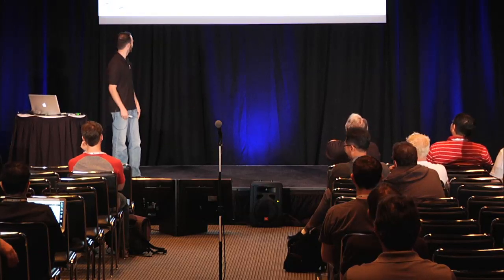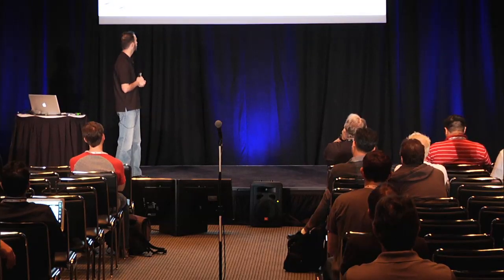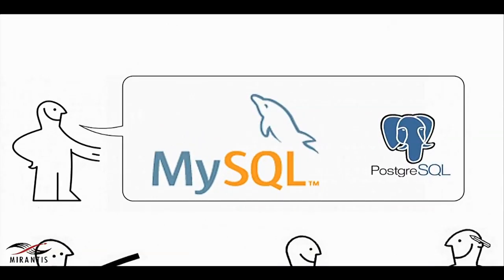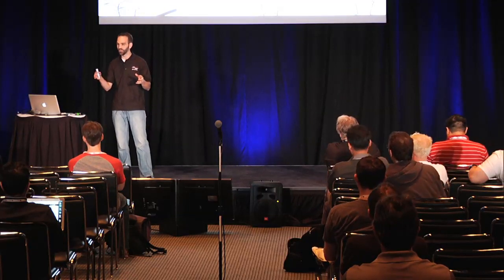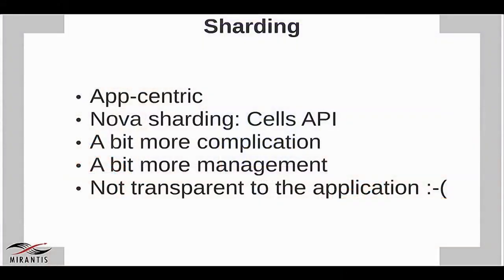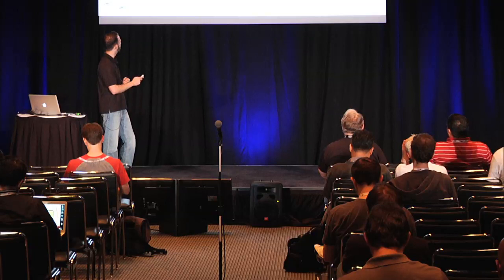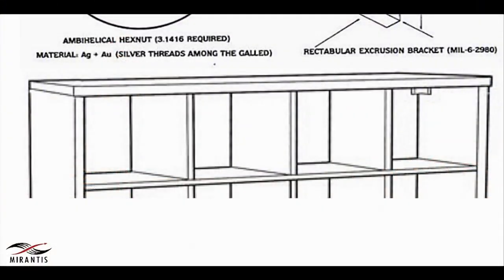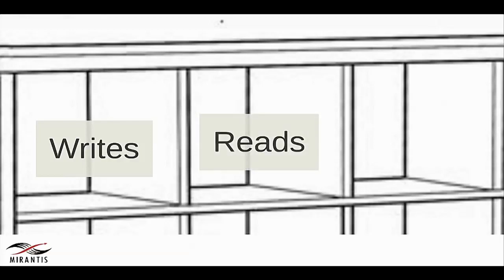Increasing Read Scalability in Openstack Using Database Replication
Increasing Read Scalability in Openstack Using Database Replication features Mike Wilson of Mirantis.

A key scalability challenge for almost all OpenStack components is a reliance on a single authoritative store of service related information. While not always the case, generally this comes in the form of a MySQL or PostgreSQL database. As production deployments become larger and Openstack continues to move into the enterprise space we will need to be able to scale this central store.

A quick familiar method of decentralizing traditional relational databases has been through use of replications slaves. In this presentation I will explain how support for replication slaves works in Openstack and what currently uses it. I will also go over some production experience as Bluehost has been using replication slaves for over a year.